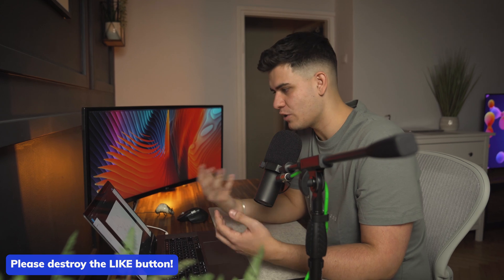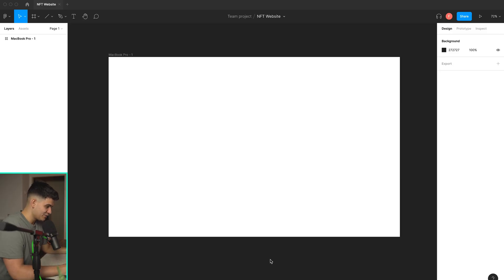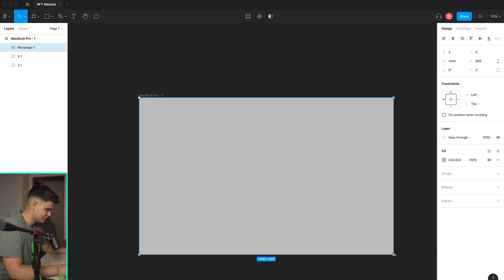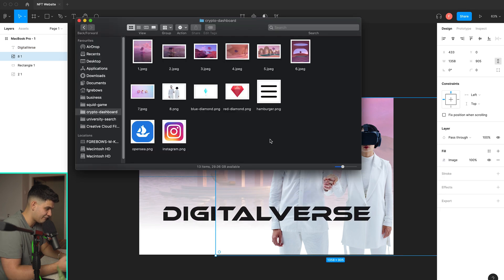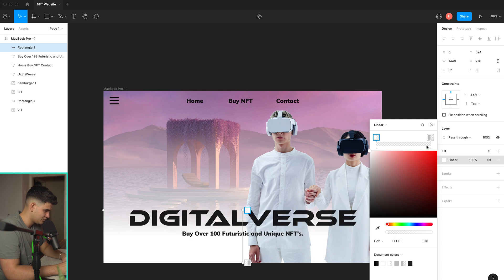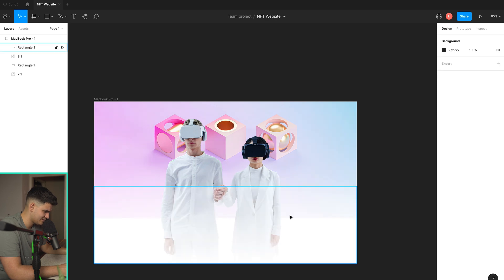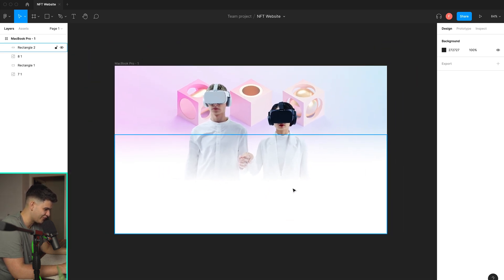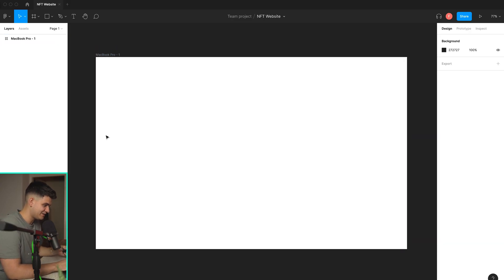NFT Web Design Challenge: 5 minutes vs. 10 minutes vs. 15 minutes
Inspired by Benny's photoshop challenges, I decided to do a web developer twist on this challenge. With NFT's being hot right now, I decided to structure the video around a landing page for a website that would sell Non-Fungible Tokens!

In this webdesign video we're trying to see how much of a difference we can make having 5 minutes of extra time.
This video I will challenge myself to to improve my design giving myself 5 minutes, 10 minutes, and 15 minutes. How big will the differences be?